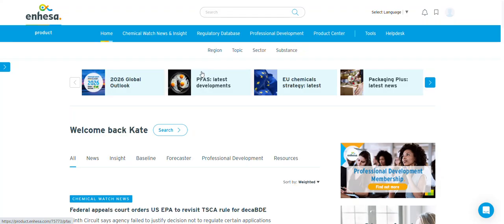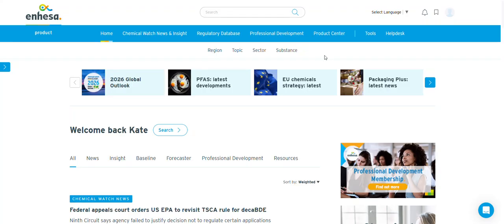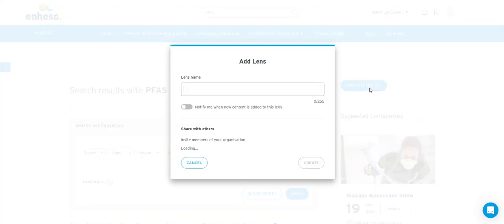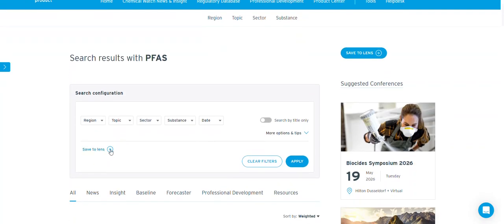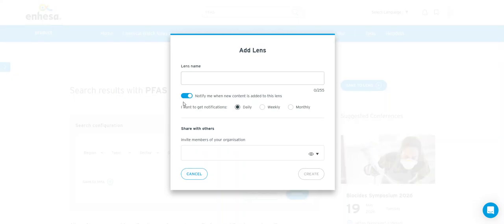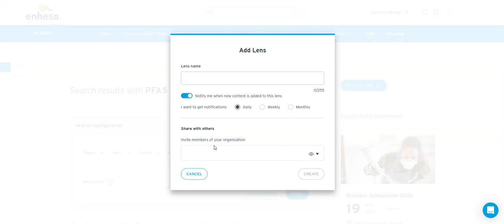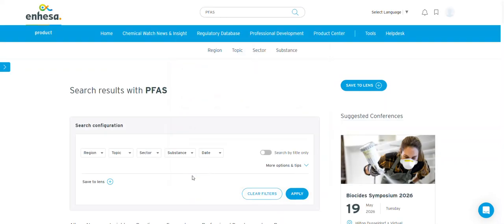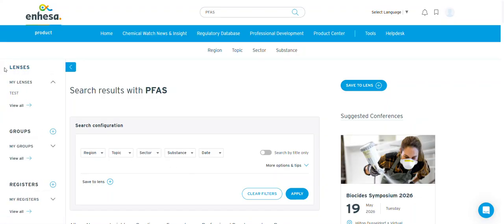How to Create a Lens in Enhesa Product Intelligence and Get Notified of New Regulatory Content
Lenses in Enhesa give you a fast, personalised way to view the regulatory content that matters to you — by region, topic, sector, or substance. Use preset lenses for instant access, or save your own searches as custom lenses so you stay up to date, get notified of new content, and share key views with colleagues.
This walkthrough shows you how to use preset lenses, create your own from a search, set up notifications, share a lens with your team, and find everything you've saved.
⏱ Chapters
0:00 What are Lenses in Enhesa?
0:14 Using preset lenses (region, topic, sector, substance)
0:22 Creating a personalised lens from a search
0:56 Setting up lens notifications
1:14 Sharing a lens with colleagues
1:36 Accessing your saved lenses
1:47 New-content alerts in the notification bell

Use preset lenses — click the white bar at the top of the page to jump straight to content for a specific region, topic, sector, or substance.
Create a personalised lens — run a search, press enter, then click the blue "Save to lens" button on the right (or save from inside your filters using "Save to lens").
Set up notifications — name your lens, switch on "Notify me when new content is added," and choose how often you want email alerts.
Share with colleagues — enter a teammate's email and choose their access level, either view only or edit, so your team tracks the same key topics.
Save and revisit — click "Create" to save, then open the blue arrow on the left to see all your saved lenses.
Stay alerted — check the bell icon in the top-right corner to see when new content is added to your lenses.

FAQ
What is a Lens in Enhesa? A saved, personalised view of regulatory content filtered by region, topic, sector, or substance.
What's the difference between a preset and a personalised lens? Preset lenses are ready-made views you access from the top bar; personalised lenses are searches you save and name yourself.

Can I share a lens with my team? Yes — invite colleagues by email and give them view-only or edit access.
About Enhesa
Enhesa delivers chemical regulatory and EHS news, insight, and analysis to compliance teams worldwide. Lenses help you cut straight to the updates that matter and keep your team aligned.